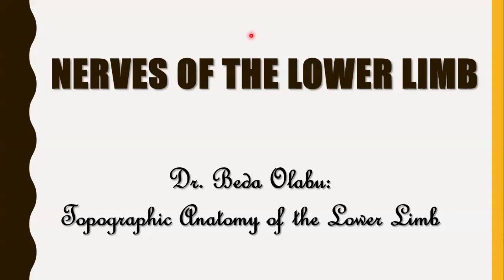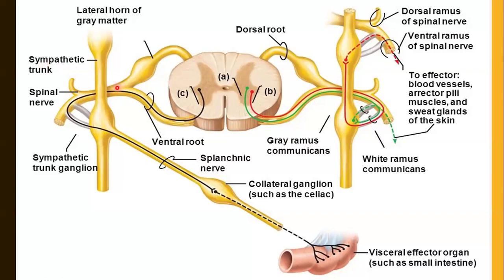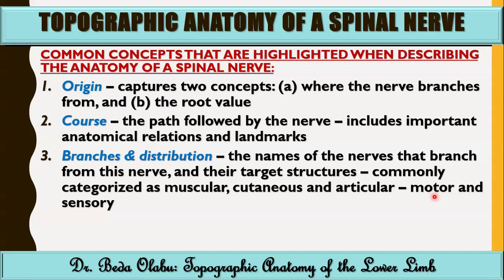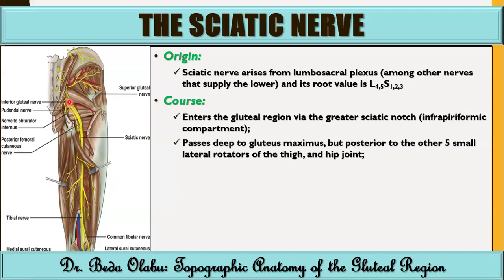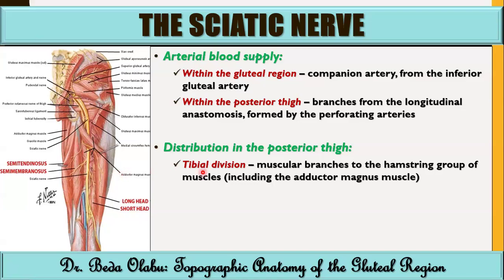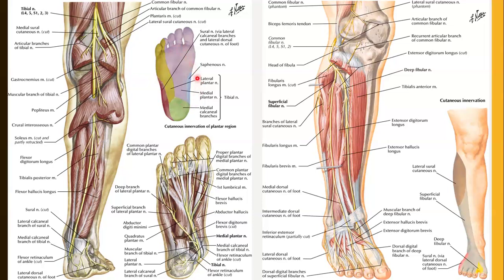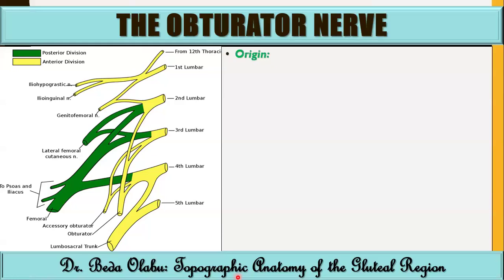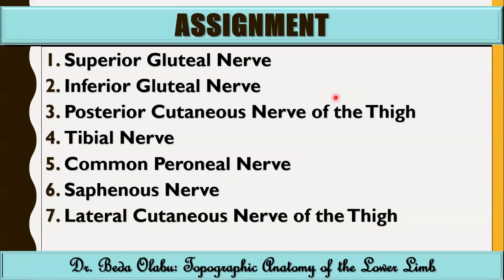NERVES OF THE LOWER LIMB